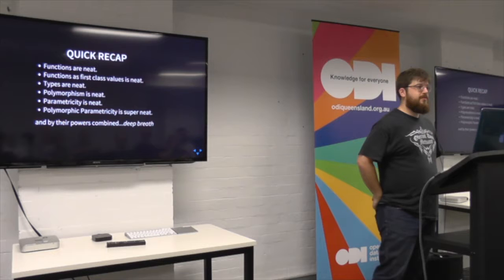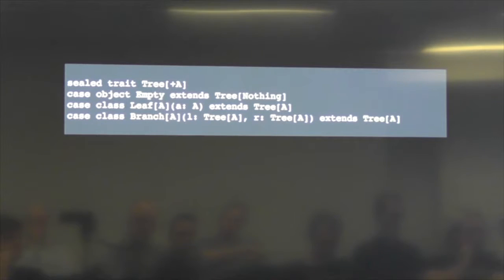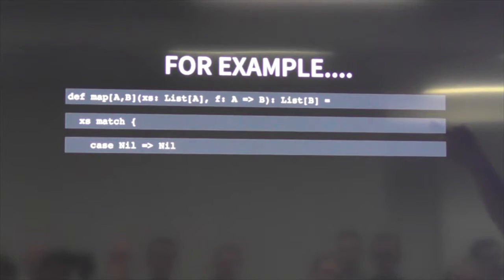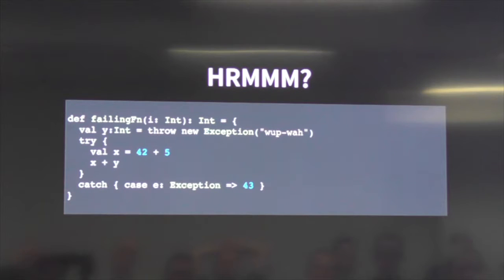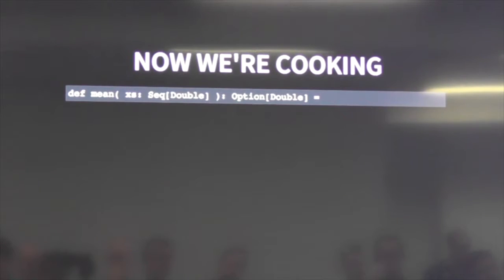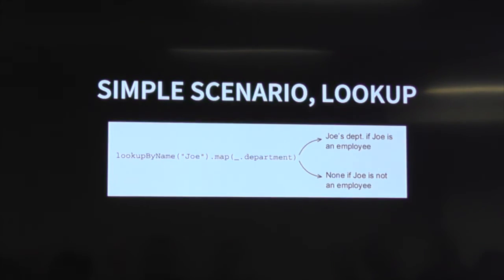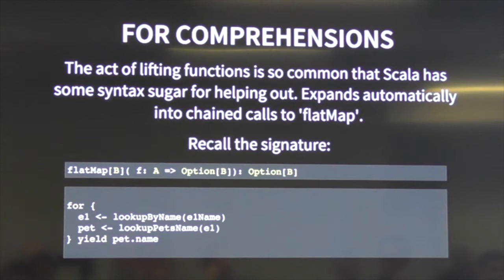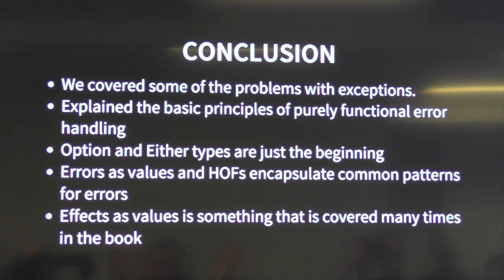FP in Scala - Chapters 3&4 - BFPG 2016-03